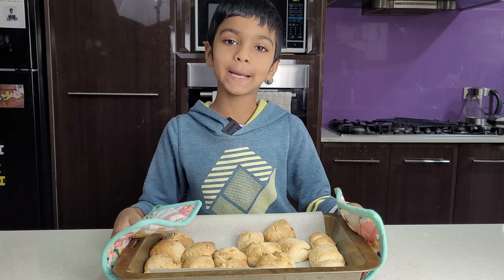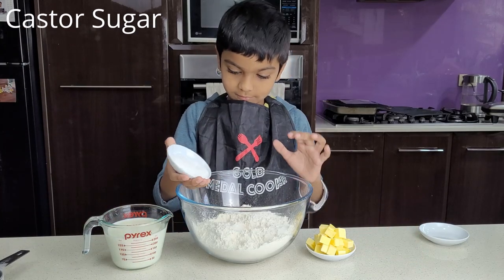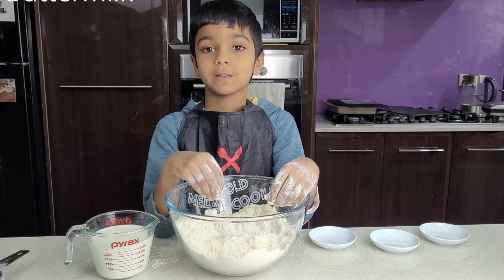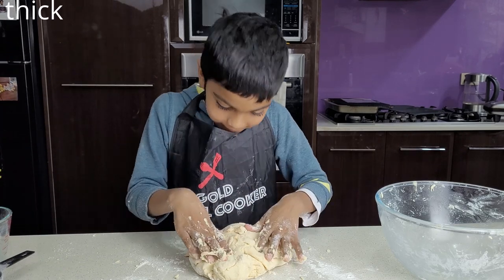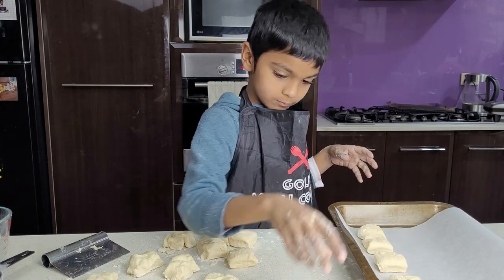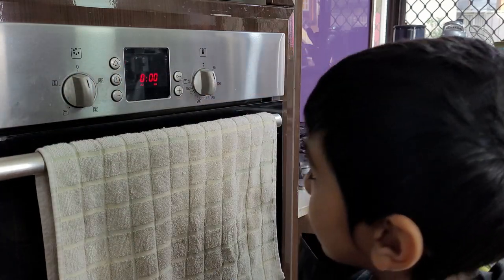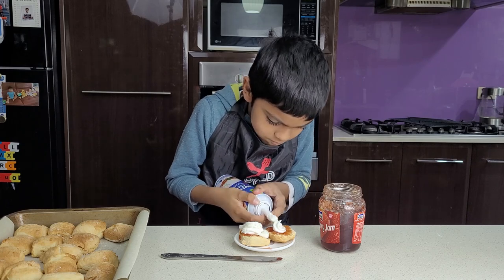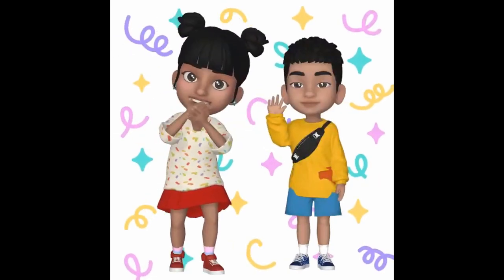EASY BUTTERMILK SCONES WITH TANU | Quick and Easy Recipe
Today Tanu is making buttermilk scones to enjoy for tea. Super easy to make. Any kid can do it!